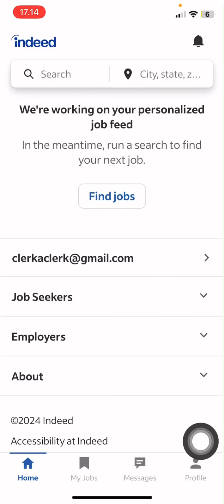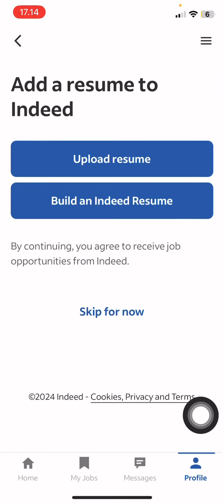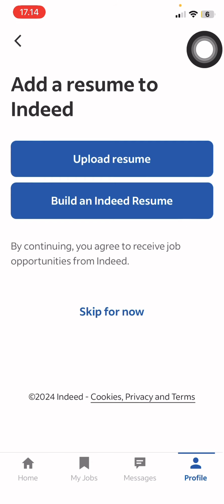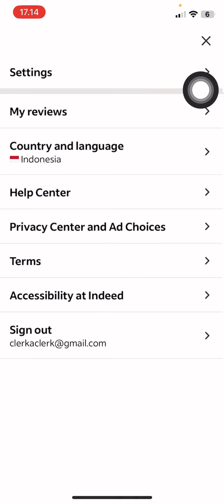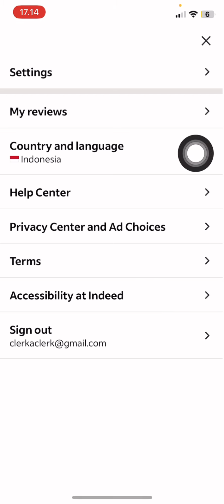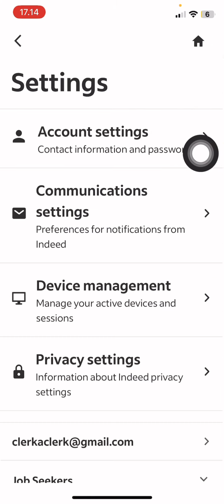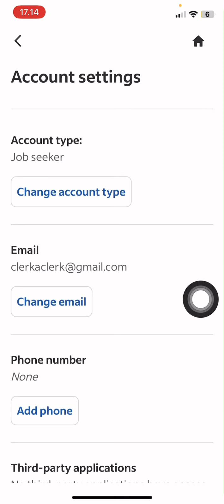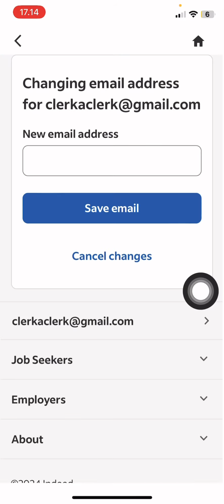💥 QUICKSTART: ✅ How To Change Email On Indeed 🔴 | NEW UPDATE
This tutorial will show you how you can change your e-mail on Indeed.